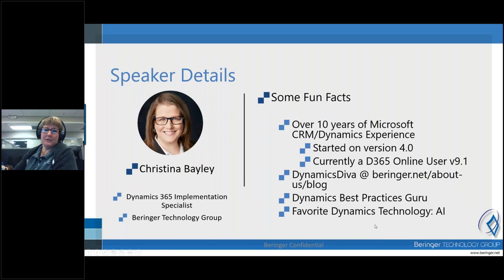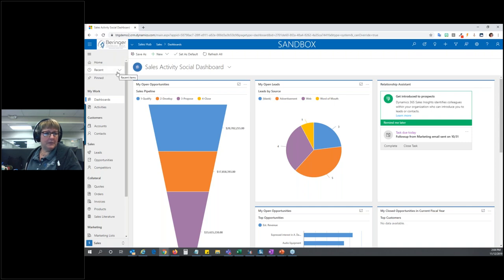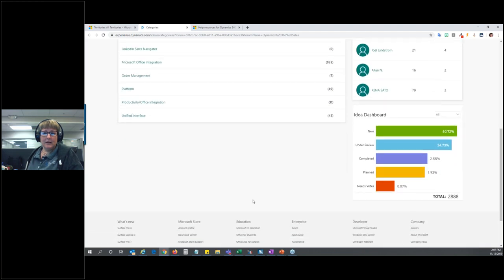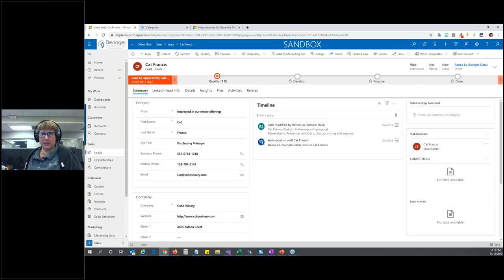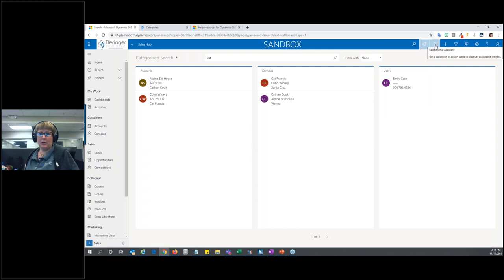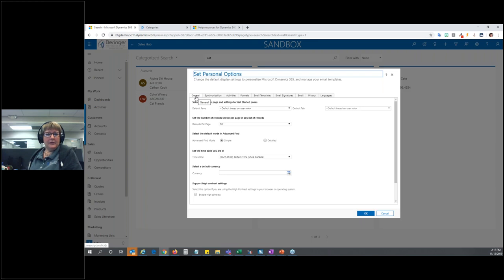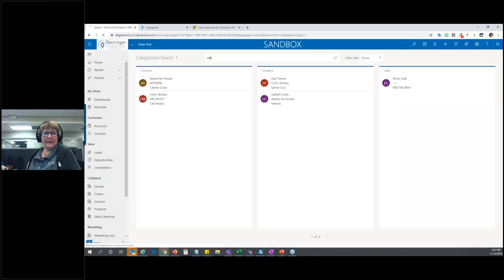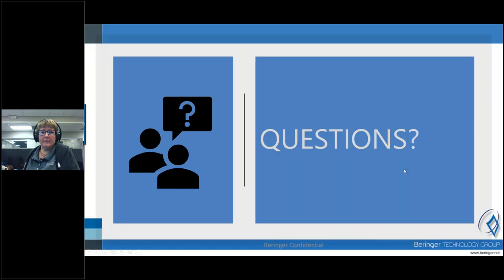Dynamics Tidbit Tuesday @ 2 - Navigating in the New User Interface and User Settings